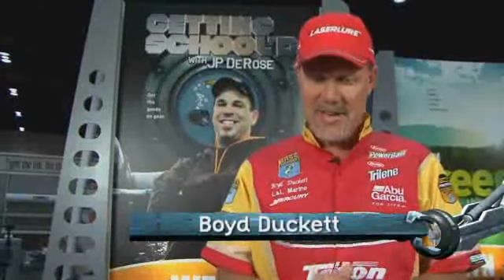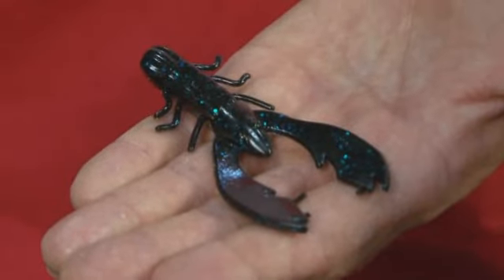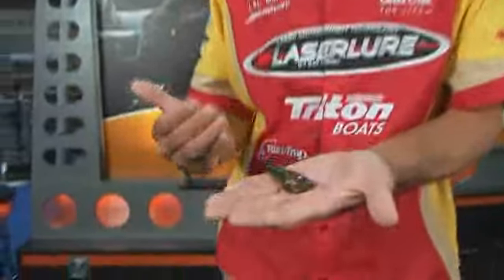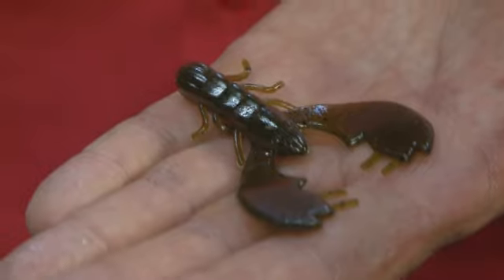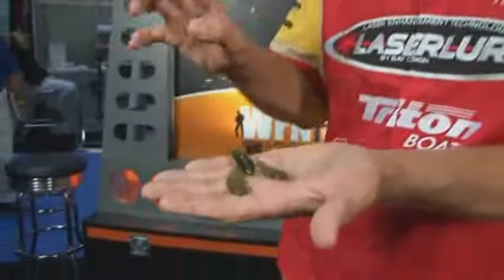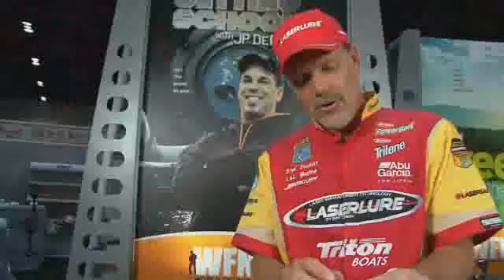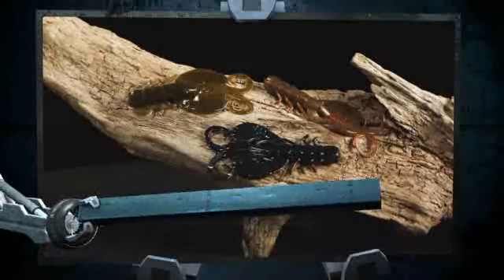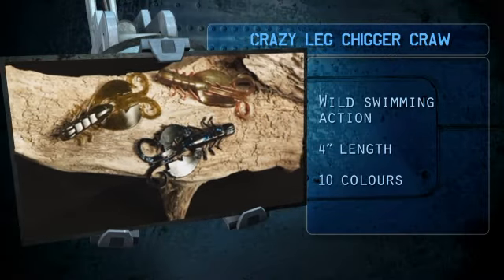Berkley Crazy Leg Chigger Craw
Boyd Duckett explains the evolution of the Chigger Craw, culminating in the introduction of the new Crazy Leg Chigger Craw.